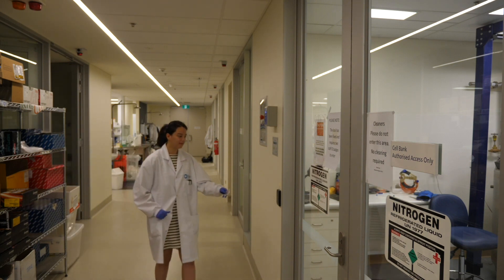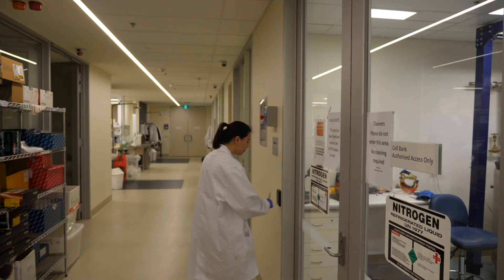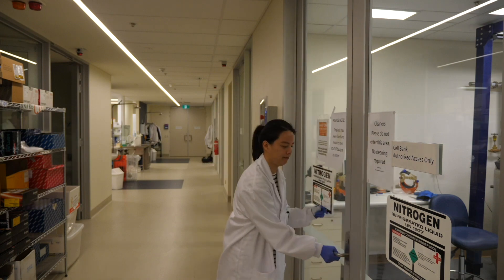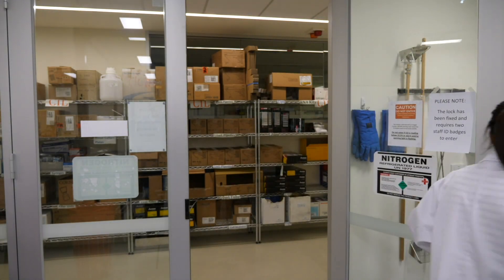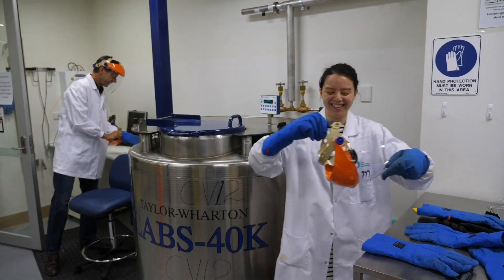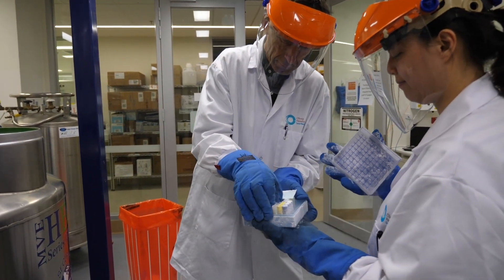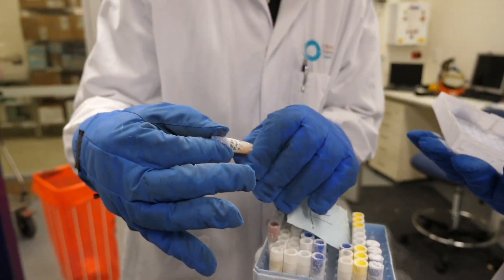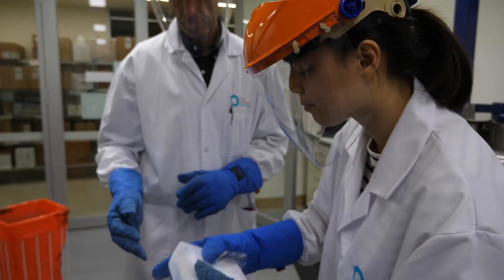Bupa Health Foundation Emerging Health Researcher Award 2018: Dr Jennifer Huynh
DescriptionDr Huynh has a keen interest in understanding how the immune system works and how cancer cells can evade detection by the immune response. She has discovered that a molecule produced in our bodies called IL-11 can drive the growth of tumours, by preventing the immune system from attacking and killing colorectal cancer cells.

Dr Huynh is currently actively working with clinicians, researchers and industry to develop and test drugs that can block IL-11 to deliver a new therapy for cancer patients.

With colorectal cancer being among the deadliest cancers, Dr Huynh’s work has the potential to have lasting impact on the survivorship of Australian’s suffering from colorectal cancer.